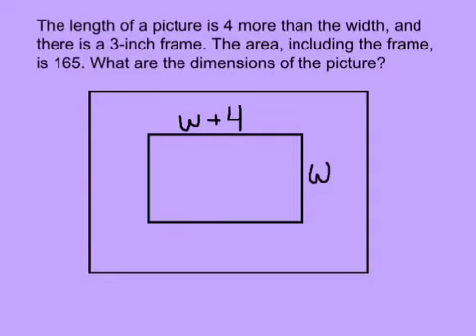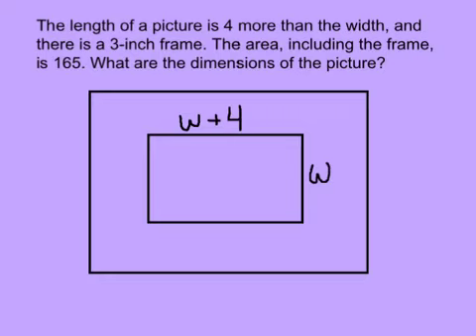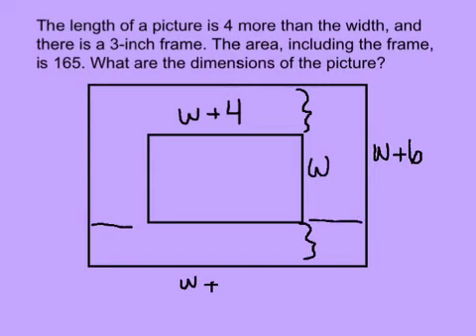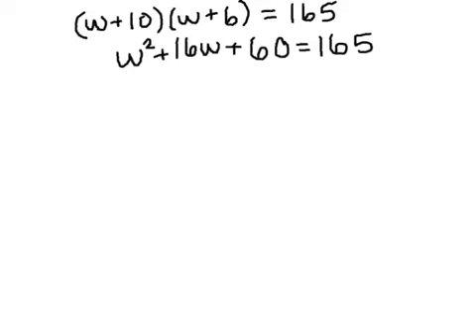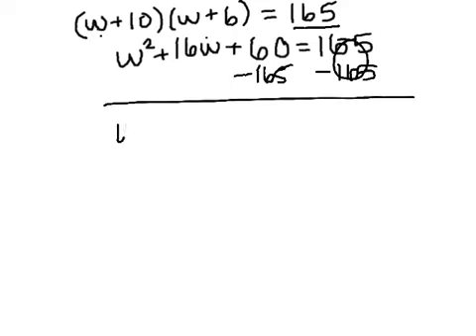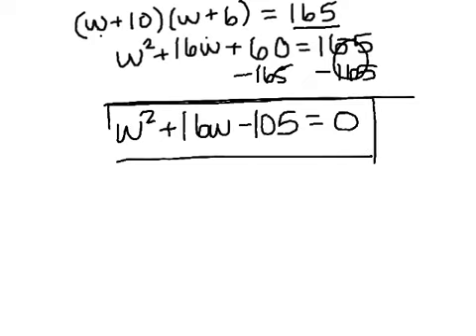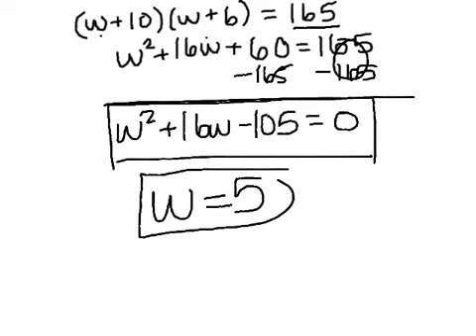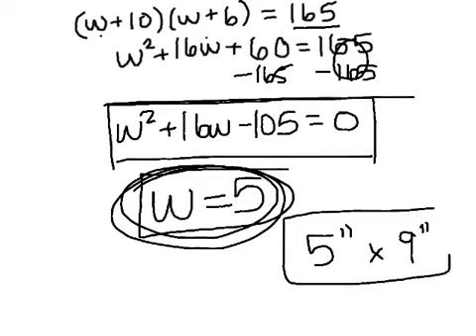chapter 6 study guide problem 5